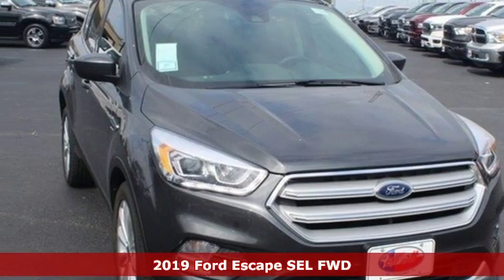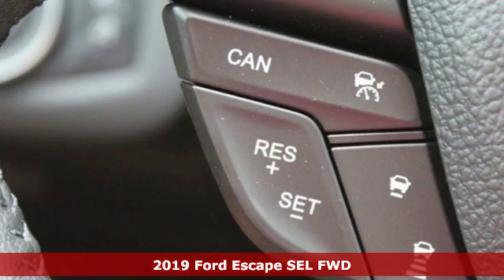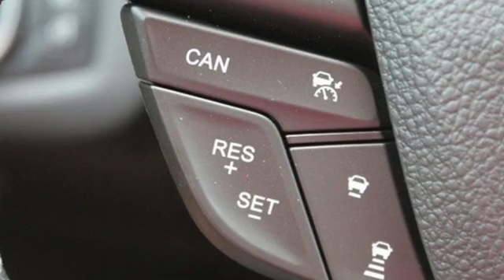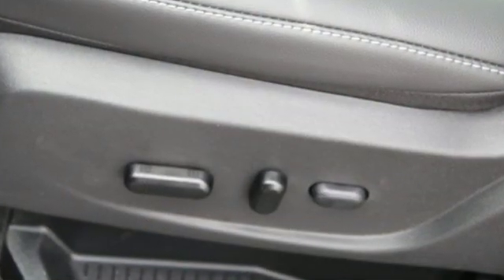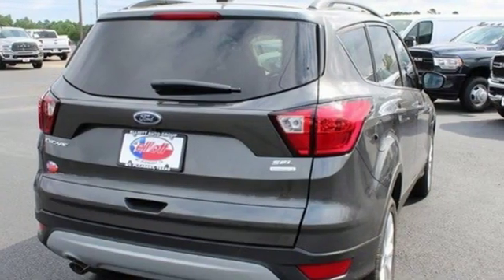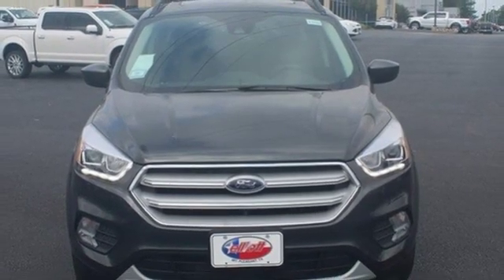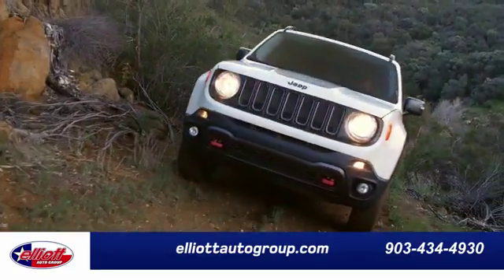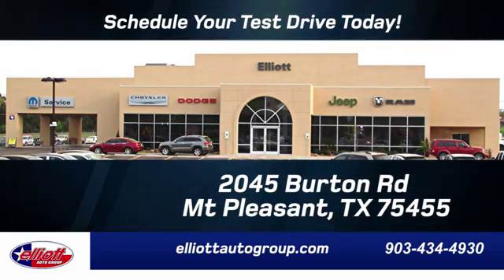New 2019 Ford Escape Mt Pleasant TX Sulphur Springs, TX F7593 - SOLD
Year: 2019
Make: Ford
Model: Escape
Trim: SEL
Engine: EcoBoost 1.5L I4 GTDi DOHC Turbocharged VCT
Transmission: 6-Speed Automatic
Color: Gray
Interior: Charcoal Black
Stock #: F7593
VIN: 1FMCU0HD1KUC02846
 Price includes: $4,750 - Retail Customer Cash. Exp. 07/01/2019, $1,000 - Retail Owner Loyalty. Exp. 07/01/2019, $500 - Select Inventory Retail Customer Cash. Exp. 07/01/2019

Address:
2045 Burton Rd.